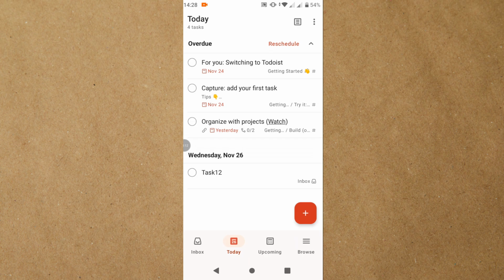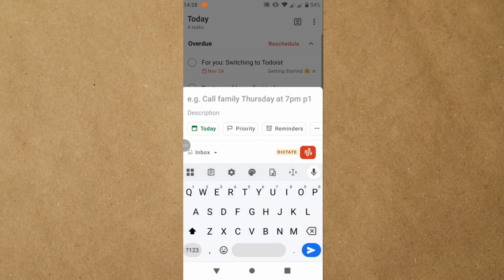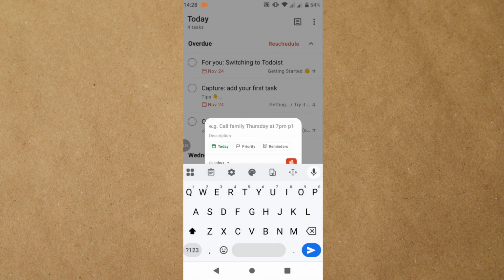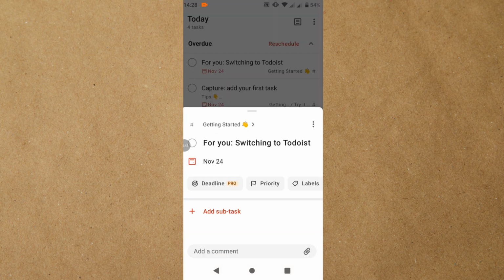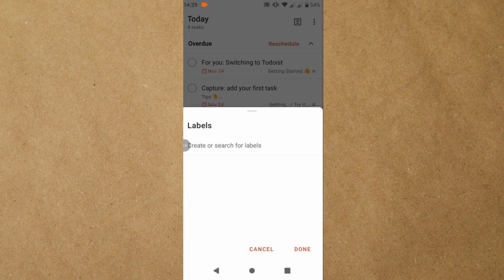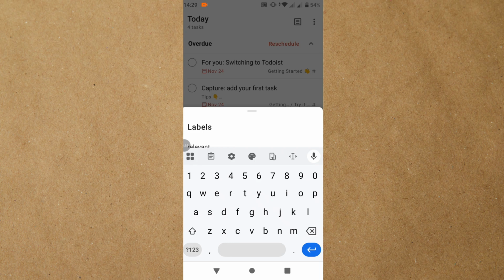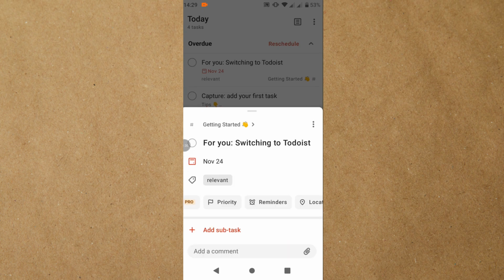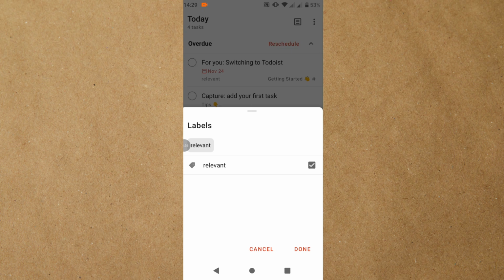How to Create Task Label in Todoist | Todoist App Tutorial For Beginners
Learn how to create task labels in the Todoist app so you can organize your tasks with custom categories. This video walks you through adding a new label and attaching it to your tasks for better structure. Labels are a powerful way to personalize your Todoist workflow.